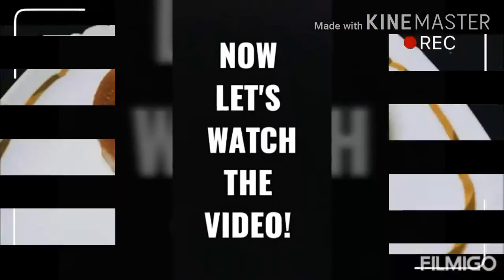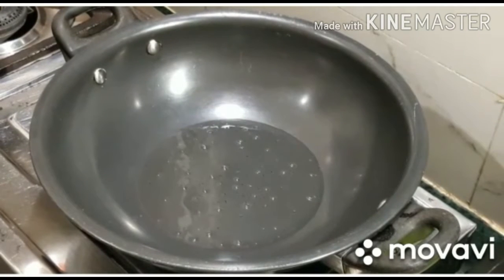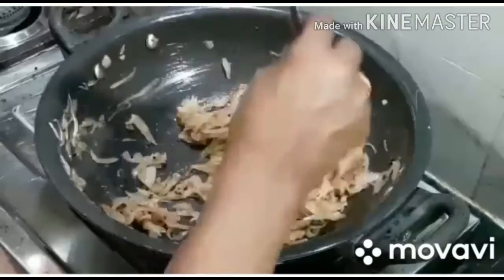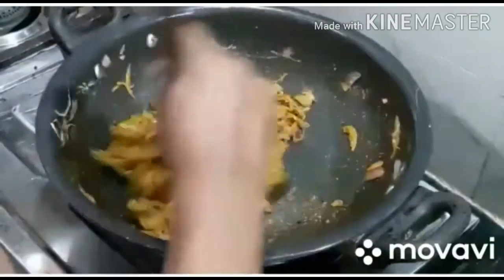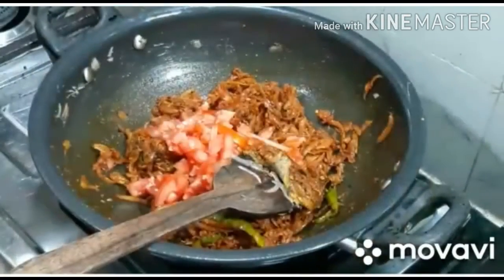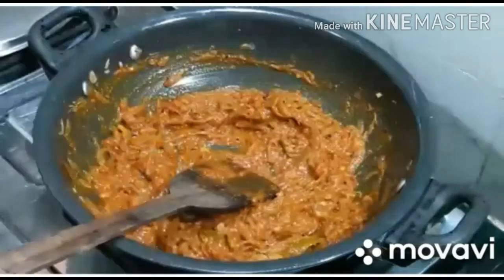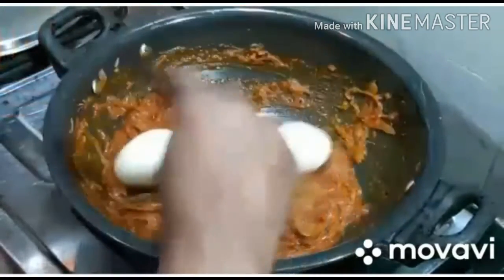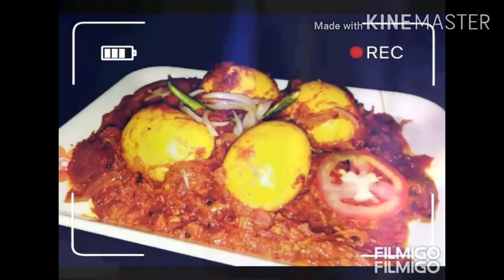തനി നാടൻ മുട്ട മസാല || Egg Roast || Ep No. 24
Hello y'all! My name is Valsala Raju! This is my YouTube channel! Here, I would be uploading some of my cooking videos and my daily vlogs!

Songs that are used :-

1) Jowst - Roller Coaster Ride (With Manel Navarro and Maria Celin) (Nasty Remix).
2) Daloka - I don't know.

Ingredients :
1) Eggs - 4
2) Coconut Oil - 3 tbsp
3) Crushed (Ginger, Garlic, Fennel seeds and pepper) - 1 tbsp
4) Onions - 5
5) Salt To Taste
6) Green Chillies - 3
7) Curry Leaves
8) Turmeric Powder - ½ tsp
9) Coriander Powder - 2 tsp
10) Red Chilli Powder - 1 ½ tsp
11) Tomatoes - 1 ½
12) Water - ¼ cup
13) Sugar - 1 pinch
14) Garam Masala Powder - 1 pinch